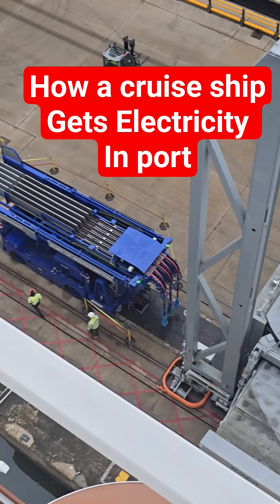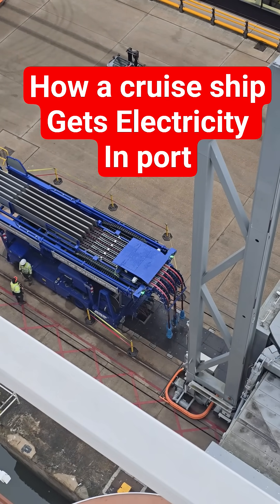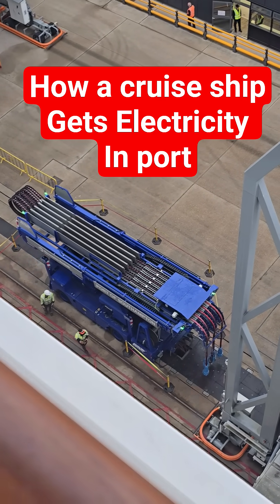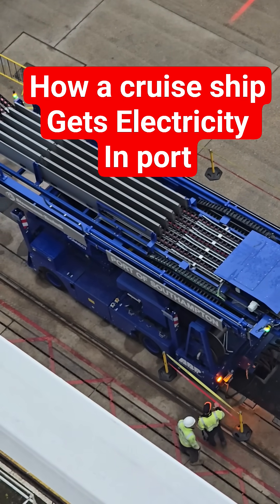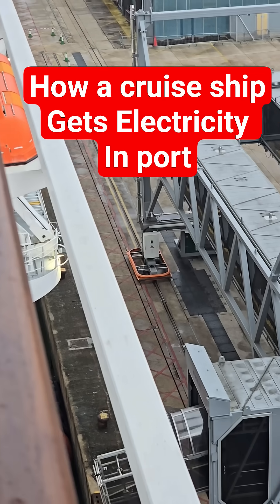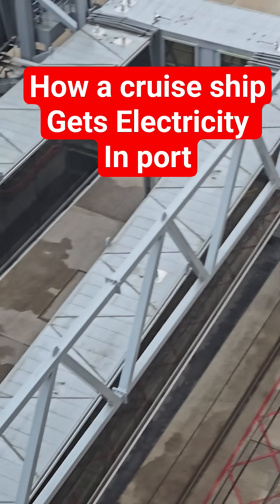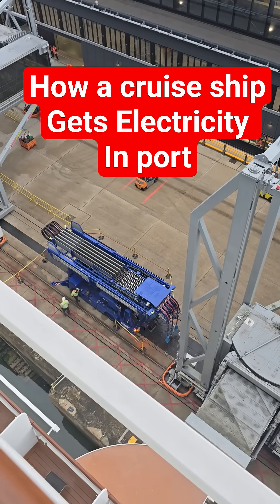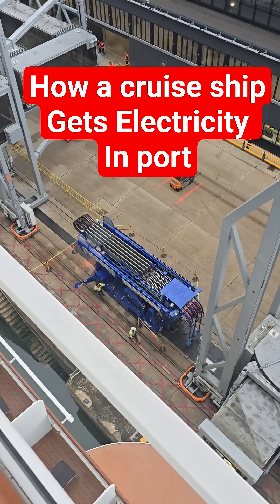How a cruise ship Gets Electricity In port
Ever wondered how a massive cruise ship like the MSC Virtuosa gets its electricity while in port? As one of the largest cruise ships in the world, the MSC Virtuosa requires a tremendous amount of power to keep its systems running, from lighting and air conditioning to propulsion and entertainment. In this video, we'll take you on a fascinating journey to explore the ways cruise ships generate electricity while docked in port, highlighting the innovative solutions and technologies used to reduce their environmental impact. Whether you're a seasoned cruiser or just curious about the inner workings of these maritime giants, join us as we delve into the world of cruise ship electricity and discover the secrets behind their seamless operations. With exclusive footage and expert insights, you'll gain a deeper understanding of what it takes to keep a cruise ship running smoothly, making your next cruise experience even more enjoyable and appreciative of the incredible feats of engineering that go into creating these floating cities.